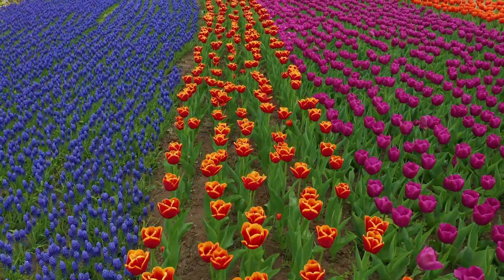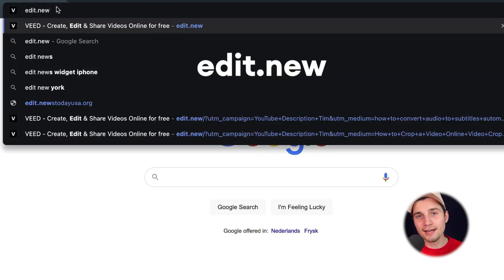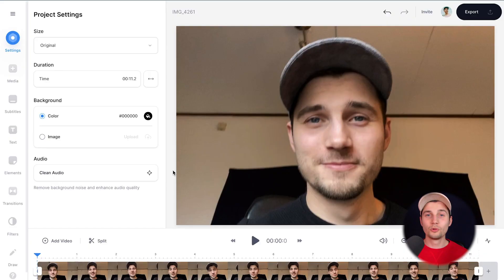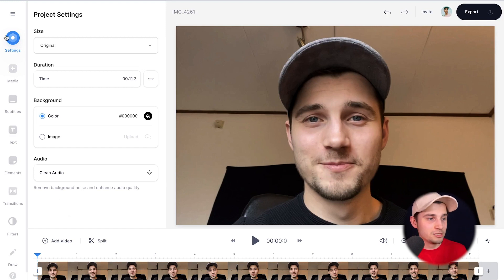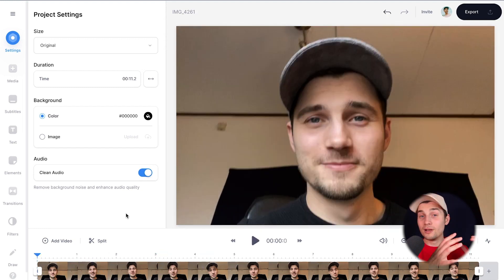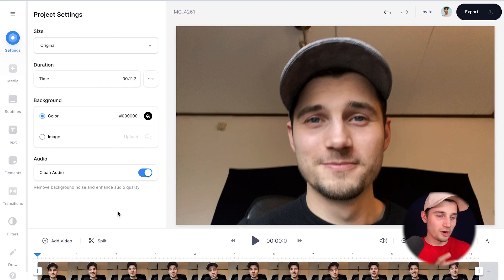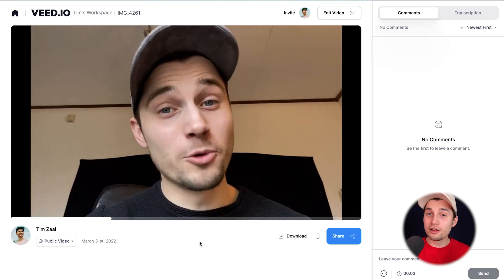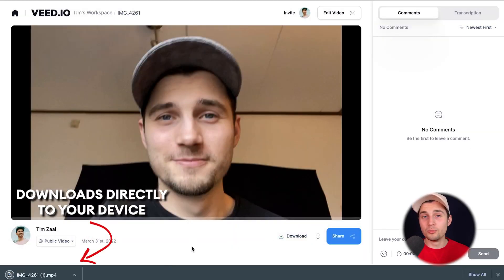How To Remove Background Noise in Video (2022)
In this video, you'll learn how to remove background noise from video.

Did you record a vlog or presentation video, but you notice your microphone caught background noise, such as wind, air conditioning or construction work?

We know the struggle... That's why VEED's simple online editor offers a Clean Audio-tool to remove background in audio in a click of a button!

The Clean Audio-tool automatically detects background noise or white noise in the background. All you need to do is upload your video into the editor, toggle on the background noise remover, and you're finished! 🤩

Feel free to try removing background noise for yourself through the link above! 🎉

🚀 HOW TO REMOVE BACKGROUND NOISE FROM AUDIO:

00:00 Remove background noise in video - Intro
00:12 How to get started with VEED
00:23 How to import your video
00:47 How to remove background noise from video
01:14 Comparing videos with and without background noise
01:29 How to export your video
02:08 Outro

Tim & VEED.IO